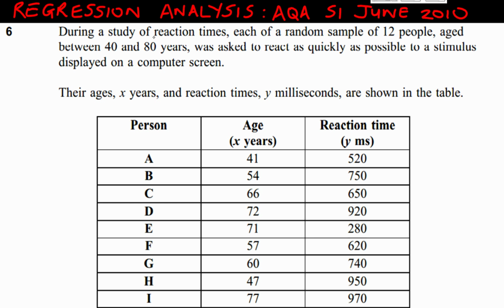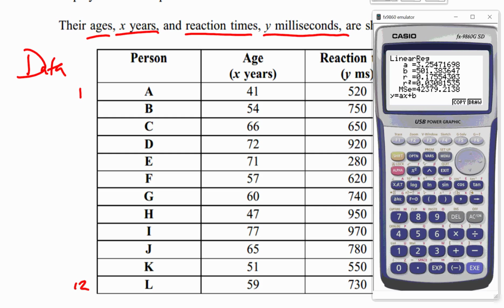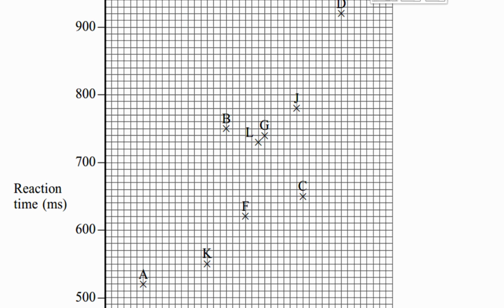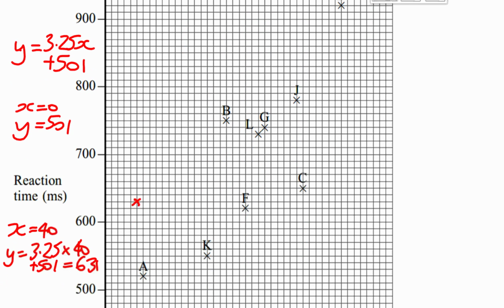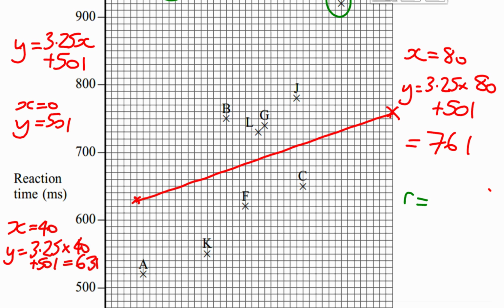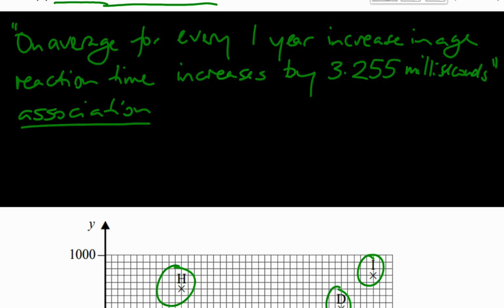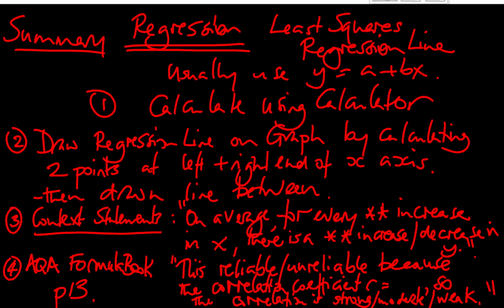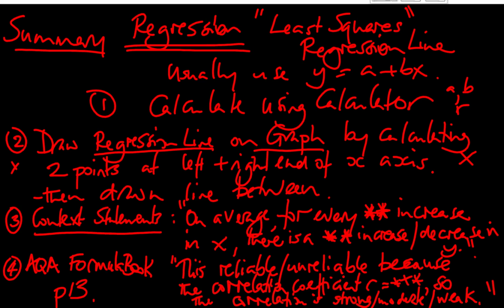AQA S1 REGRESSION ANALYSIS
Regression Analysis in AQA S1 Syllabus